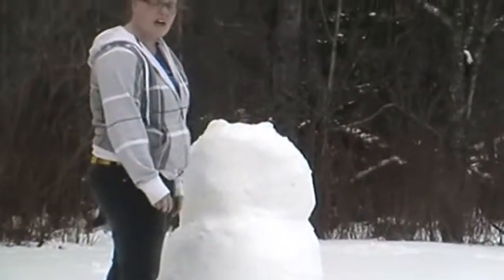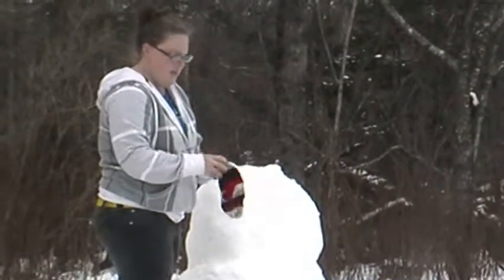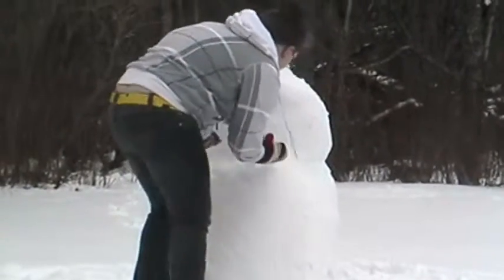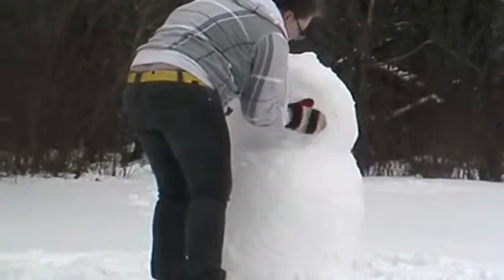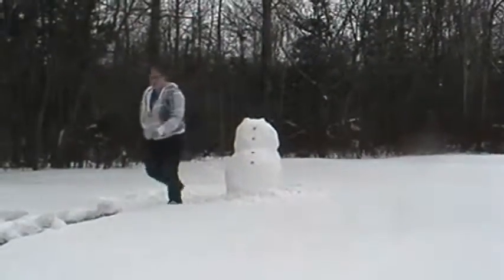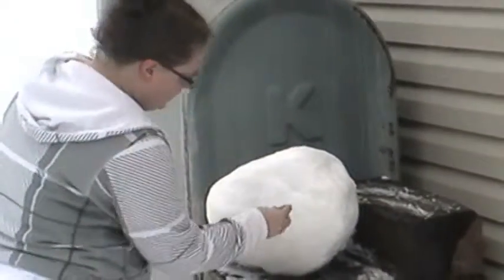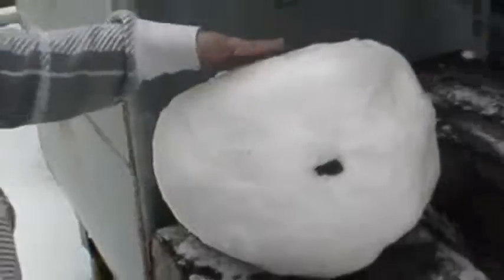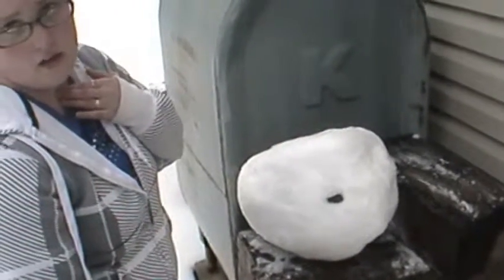Home Movie - Snowman #2 (Feb 9, 2019)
After having their first Snowman destroyed by High School kids, Charles & Sarah build a new one, in hopes that it'll be used in the Da Guys' upcoming skit, Awkward Friends 3.